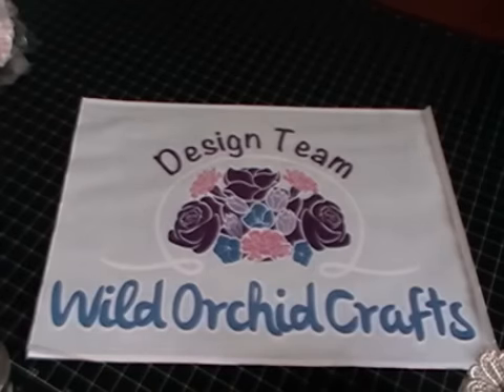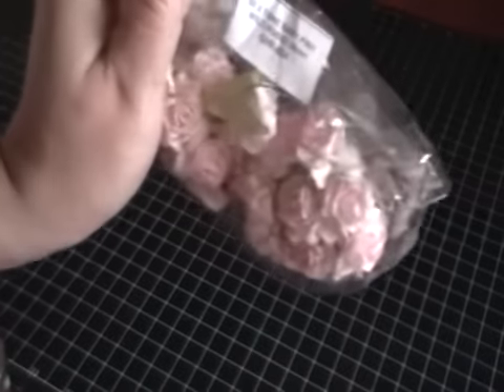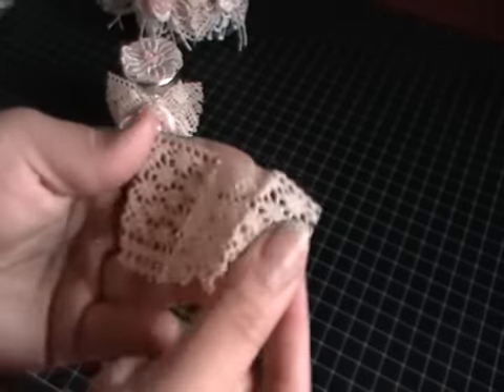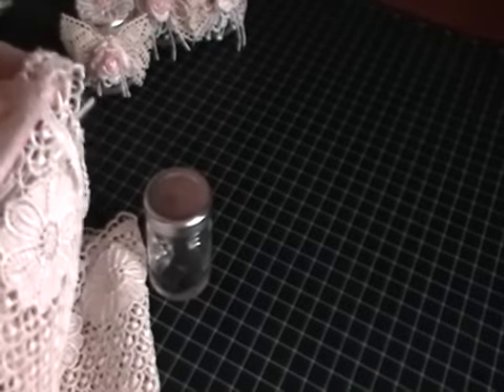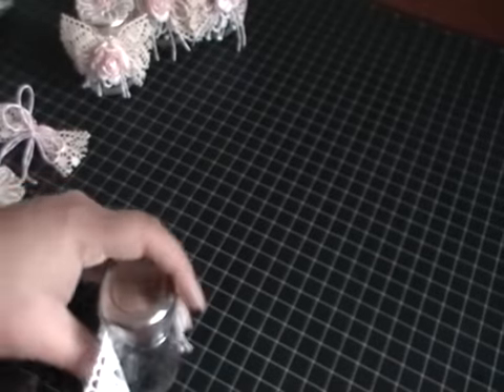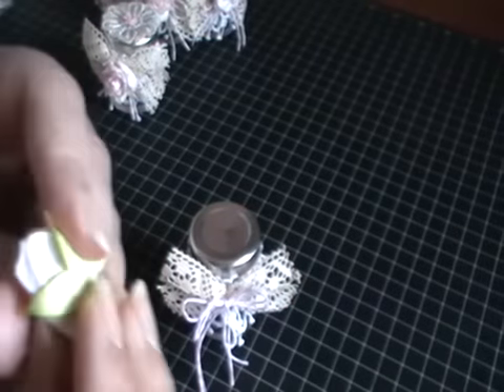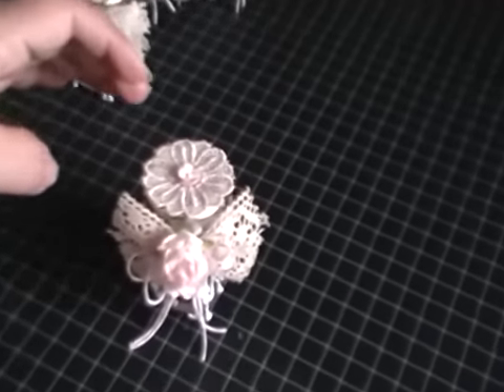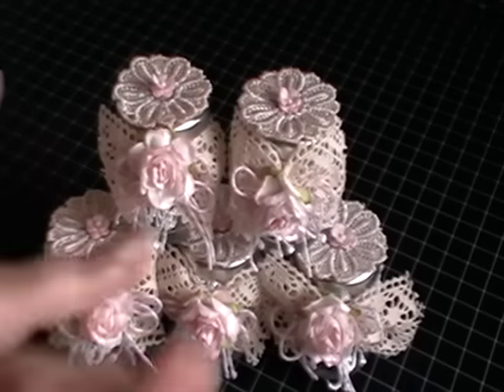Designer Tutorial - Shabby Little Jars - Shilpa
miniature mixed pastel sweetheart blossom MKX-265
2tone baby pink wild roses 30mm QVR-024
pink divine bakers twine MKX-545
white guipure lace MKX_597